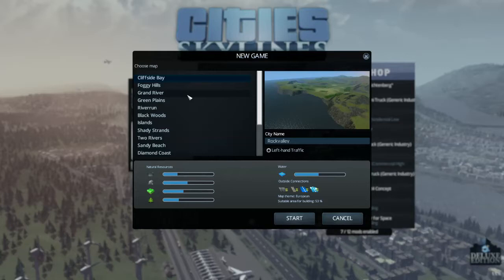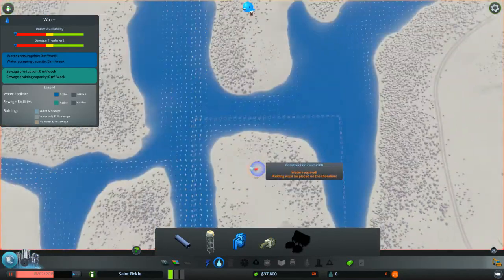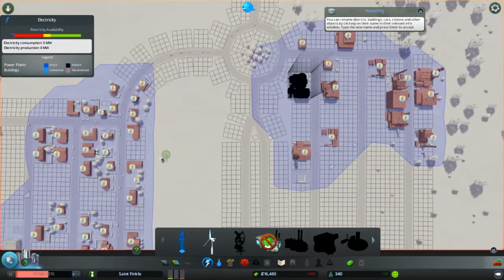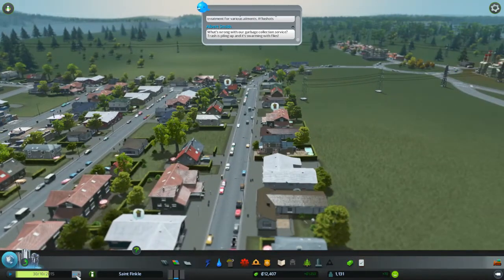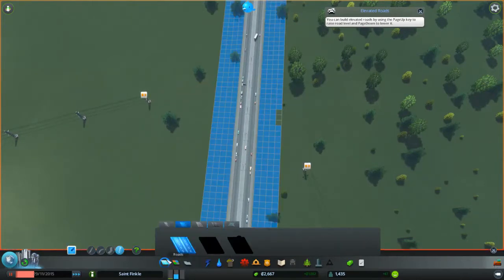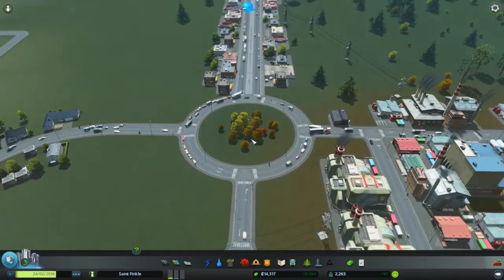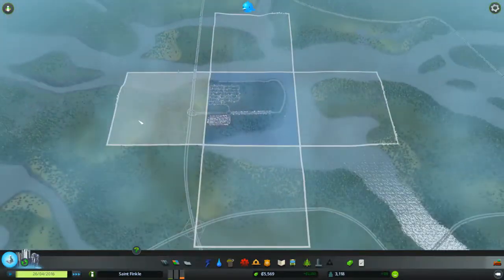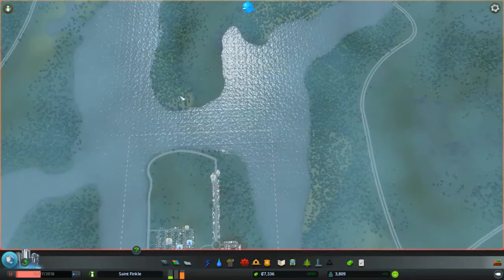Let's Play Cities Skylines (Again) Episode 1!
I'm back with some Cities Skylines! In the first episode of my new Cities: Skylines Playthrough we start out our quest to build the most marvelous city ever!